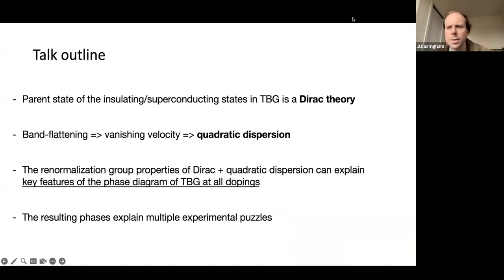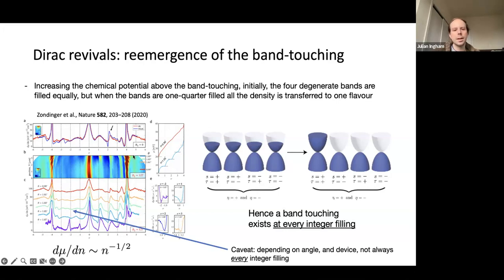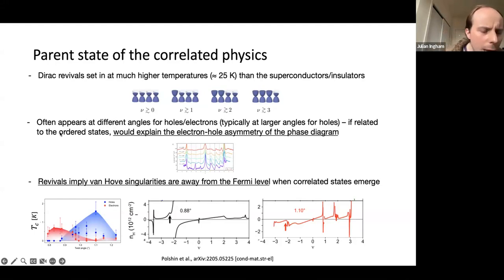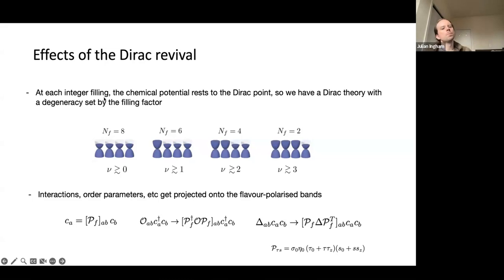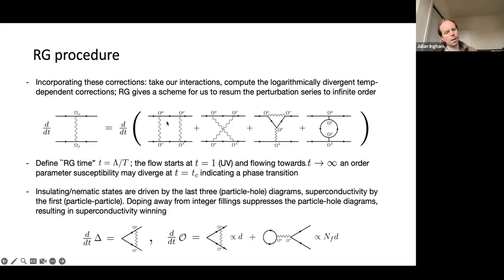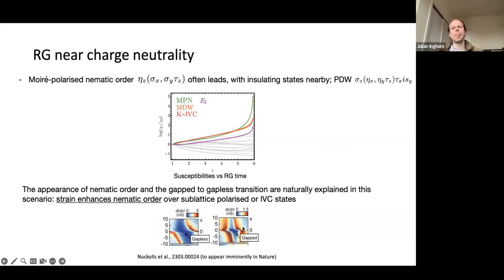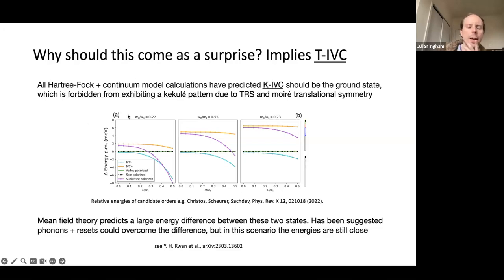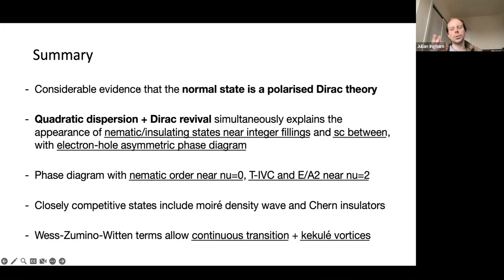“Revival of Quadratic Dirac fermions and the competition of ordered states in twisted bilayer graphe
Authors: Julian Ingham, Tommy Li, Mathias Scheurer, Harley Scammell

Twisted bilayer graphene (TBG) exhibits an interesting phase diagram as a function of electron density — when the number of electrons per moir\'e unit cell $\nu$ is an integer, insulating and nematic states are observed, with superconductivity appearing as $\nu$ is increased past integer values. The fourfold degenerate bands near charge neutrality feature Dirac fermions, and experiments have observed an effect known as the “Dirac revival”: at integer values of $\ nu$ the density ‘resets’ to the charge neutrality point, so the system is described by a Dirac theory even away from charge neutrality. In this talk I will describe a theoretical proposal in which these revived Dirac fermions have a small velocity, so that their dispersion is approximately quadratic in a range of energies. The quadratic Dirac fermions result in a logarithmic enhancement of interaction effects, which does not